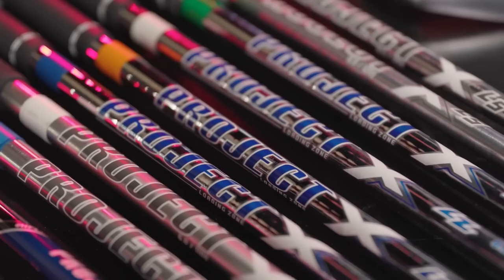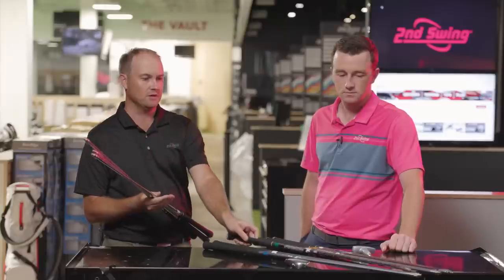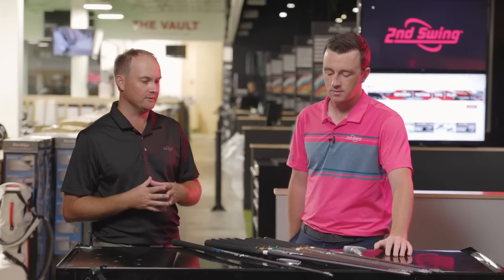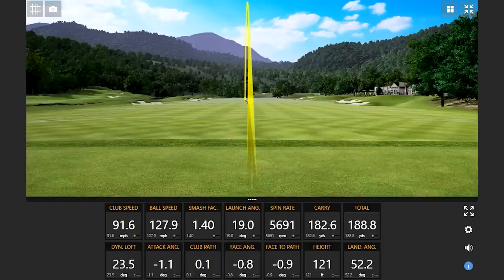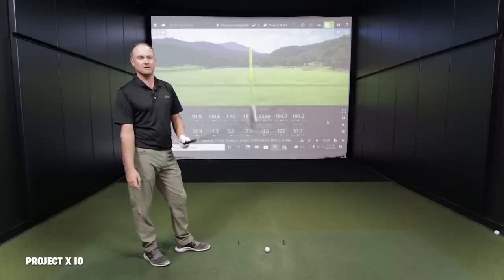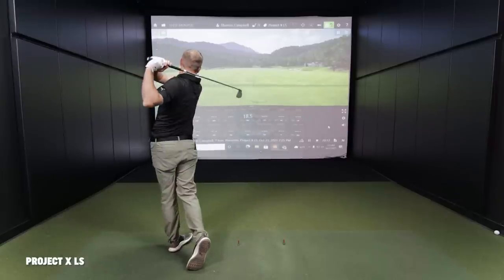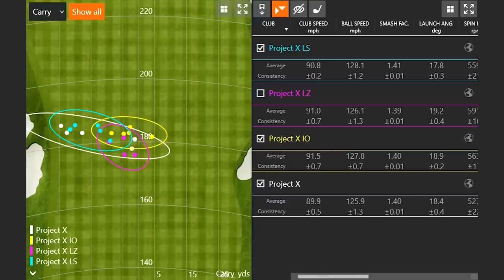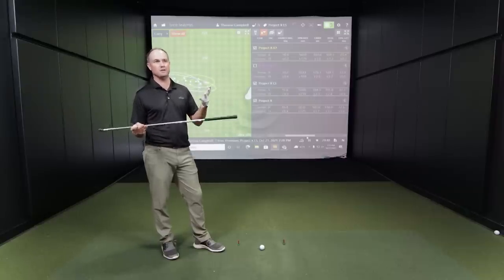Golf Shafts Comparison | Project X Iron Shafts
While the clubheads get the most attention, golf shafts are just as important in a golf club fitting. One of the most popular brands for golf shafts is Project X, which offers a variety of different golf shafts, especially for irons.

In this video, 2nd Swing's Thomas Campbell and Drew Mahowald conduct a head-to-head test using Trackman technology to compare the Project X steel iron shaft offerings available in 2nd Swing Tour Van golf iron fittings.